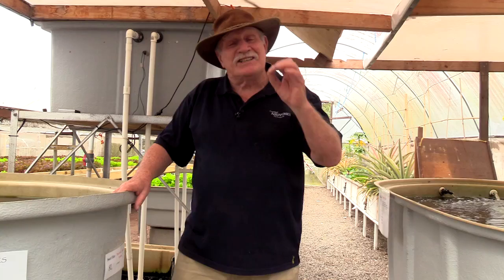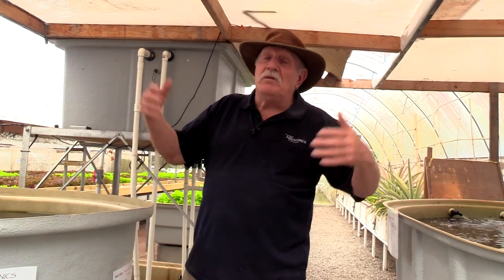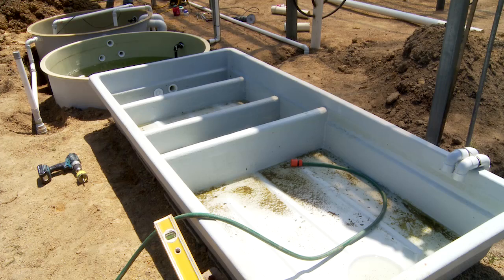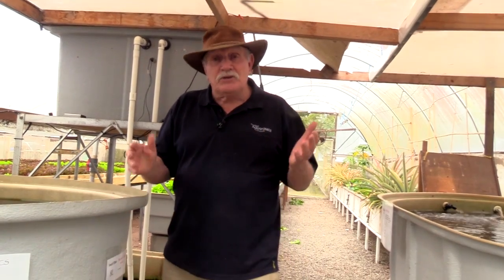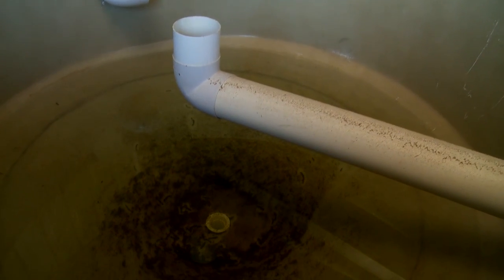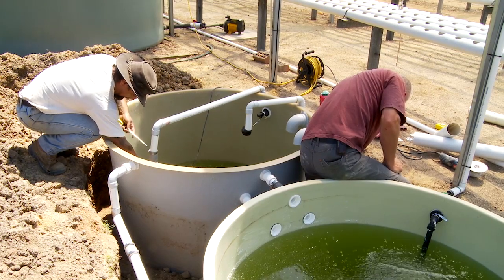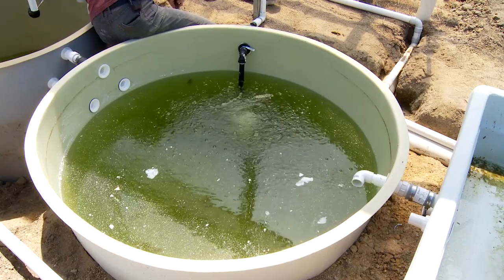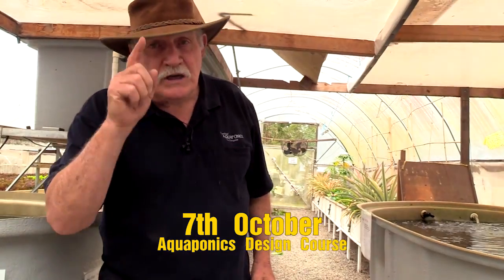Aquaponics Design Course including Fibreglass Course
Our next Aquaponics Design Course starts October 7th 2018. It will include a bonus Fibreglass construction course.